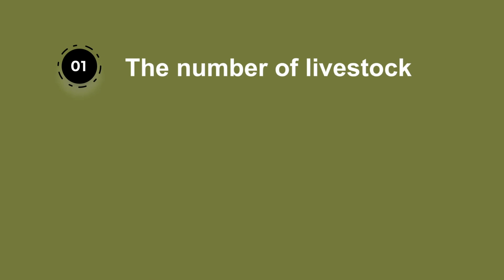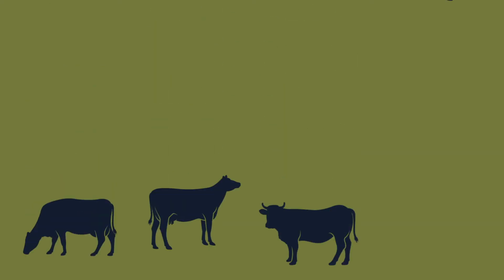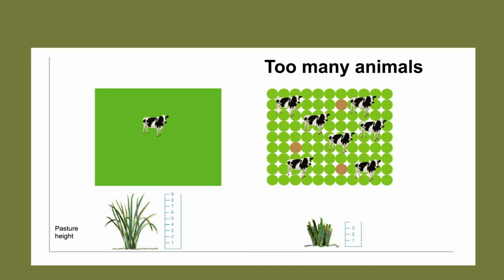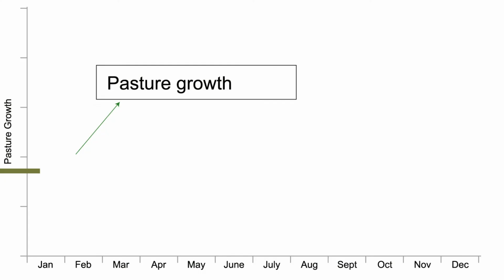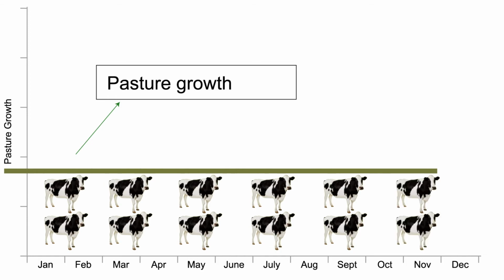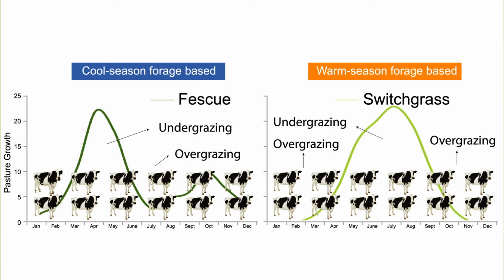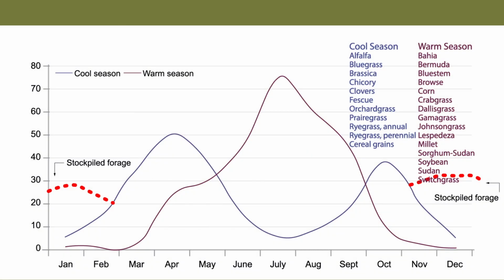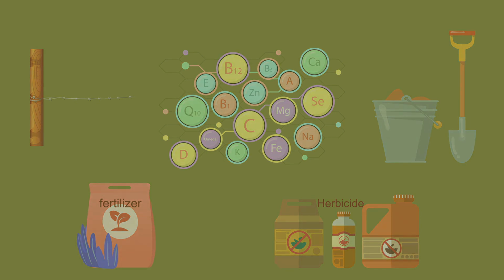Stocking Rate for Grazing Systems